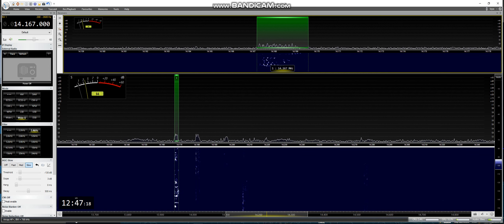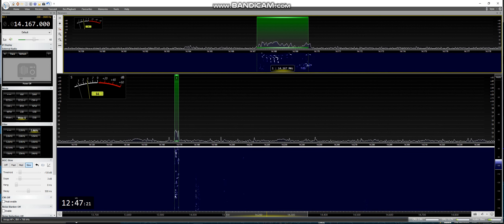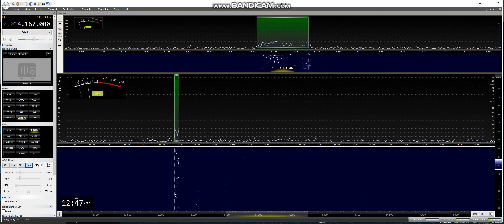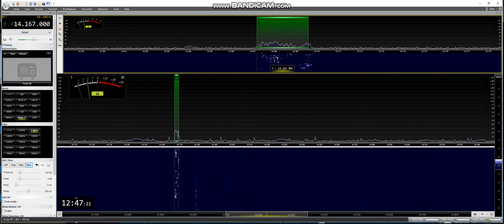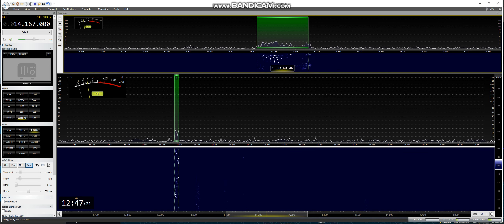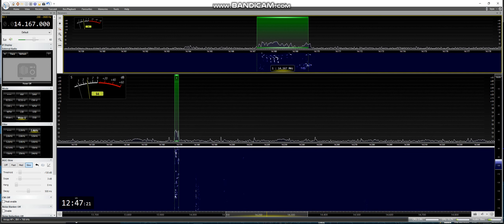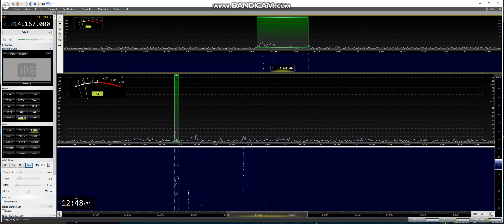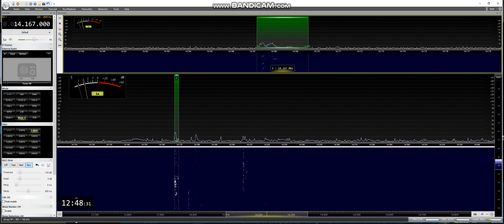20m DX W2RE 3 2 20 @ 1245 UTC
W2RE op Ray POUGHQUAG, NY, USA received in Manchester England Loc IO83tl using Airspy HF + Discovery, SDR Console 3.0.20, Antennas Used Wellbrook ALA1530PE  ALA1530LN & MLA-30 All Active Loops & All (Indoors) Into a Elad ASA-15 Active Antenna Splitter  a Global AT-1000 Coupler + a Heros Technology Galvanic Isolator, Thanks For Watching 73 & 44 Jeff MA3112SWL
Further Information